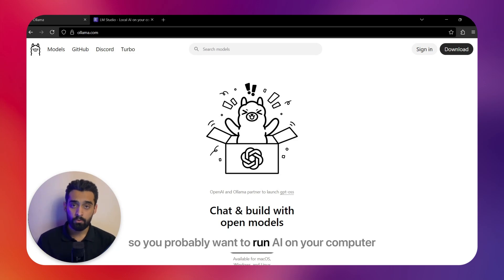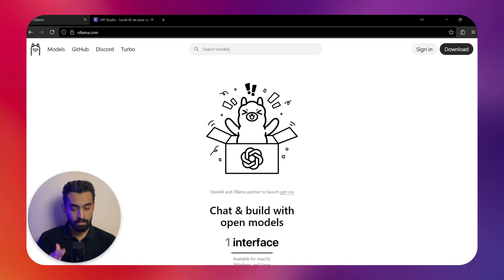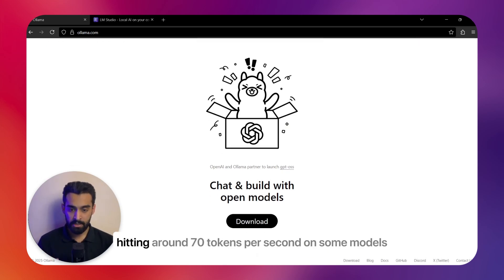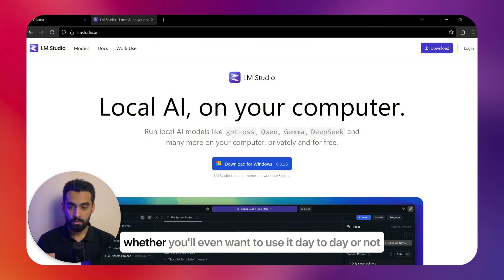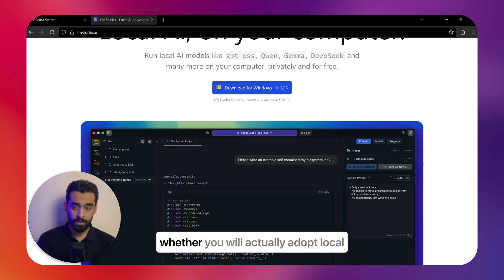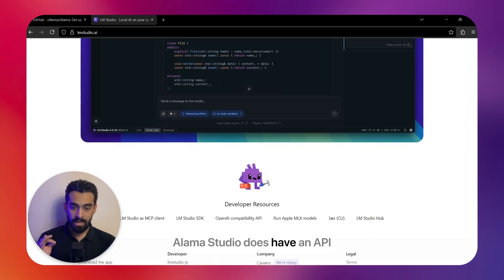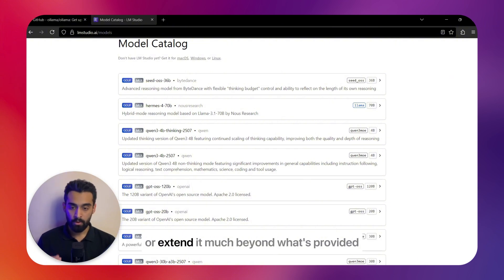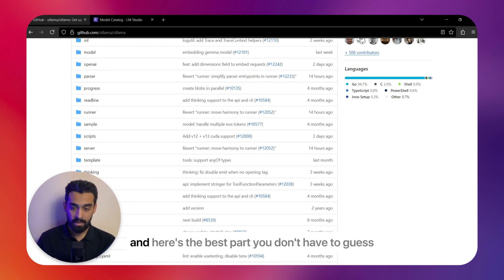Ollama vs LM Studio: Which Local AI Tool Is Winner in 2026?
Ollama vs LM Studio – which local AI tool is the real winner? 🤖 Watch this in-depth comparison to see key features, performance, and usability so you can choose the best AI tool for your workflow.